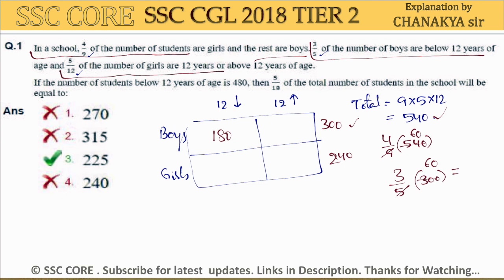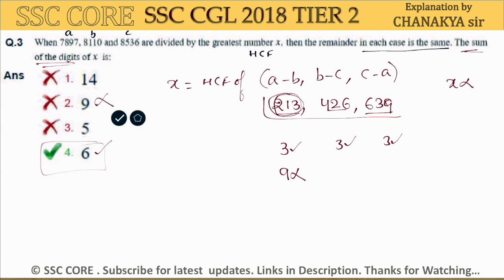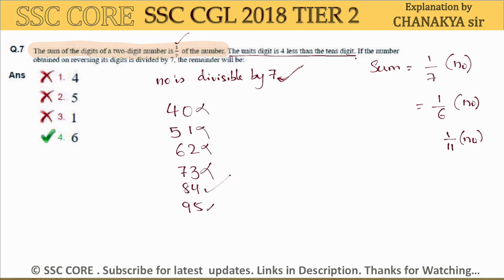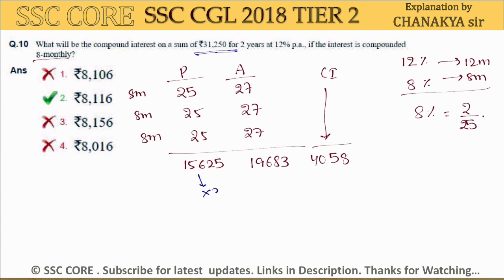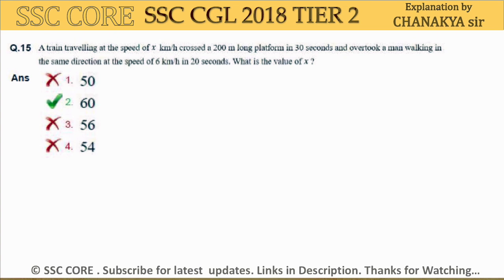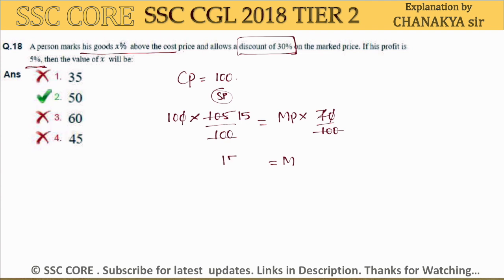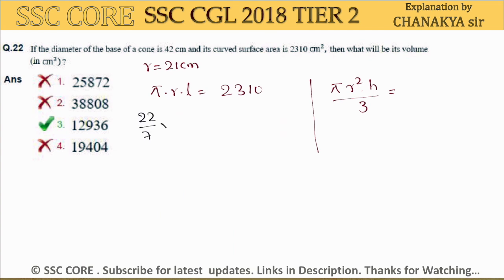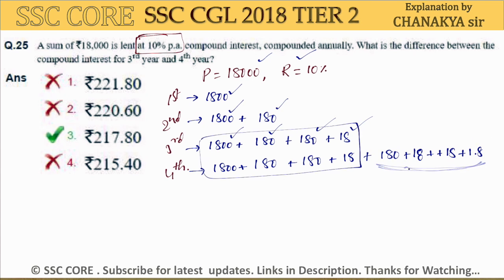SSC CGL 2018 TIER 2 || MATHS|| SSC CGL 2019 MAINS by Chanakya sir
Ssc cgl 2018 tier 2 maths, ssc cgl 2019  mains by chanakya sir, well known faculty of mathematics in south india, mains  ki preparation kaise karein, maths for ssc  cgl will be covered in this video series. this is part 1.. so you must watch the video till the end and definitely like and share the video, and subscribe the Channel.
Thanku ♥️

We always provide useful content on the Core pages channel, here preparation of english for ssc cgl is explained in detail.